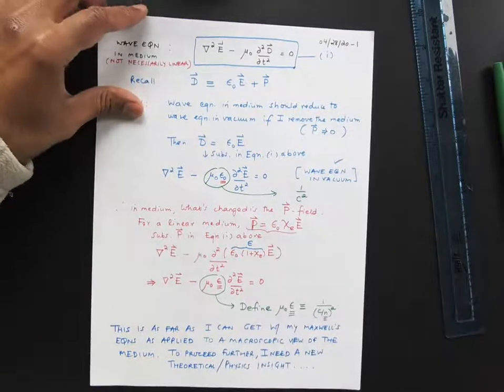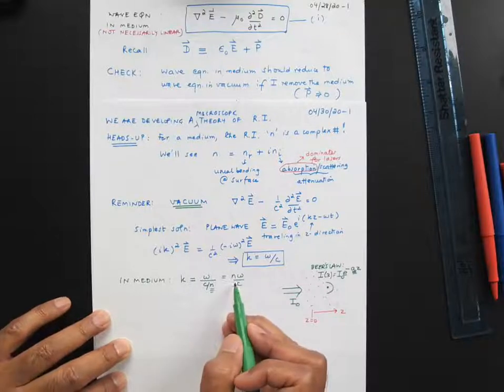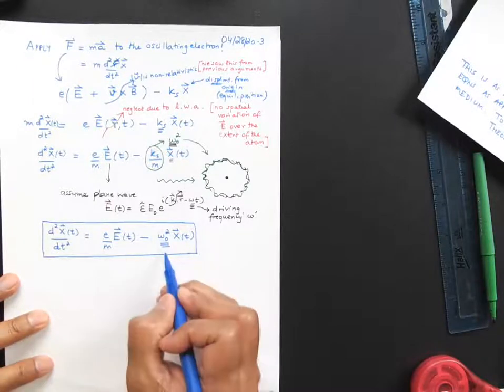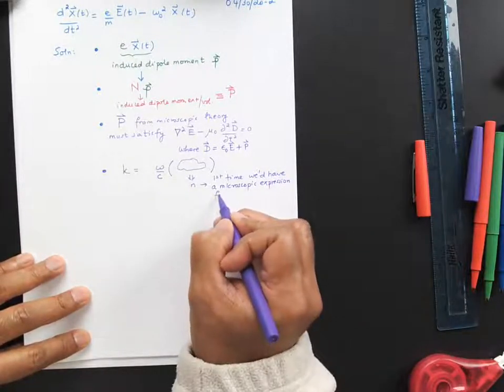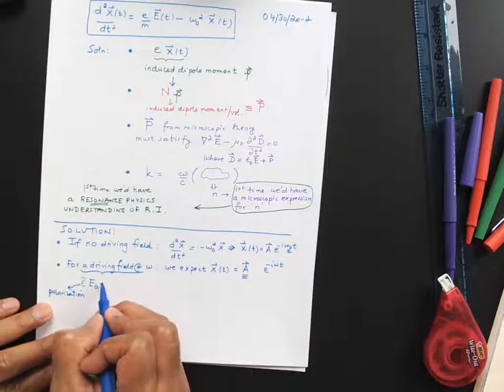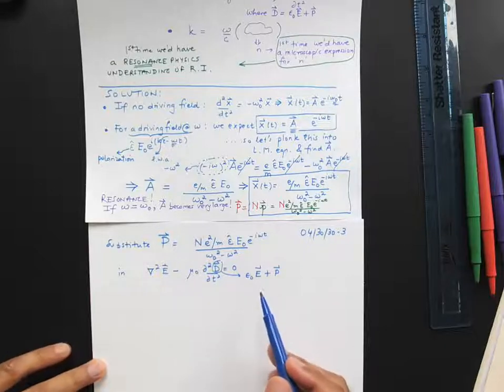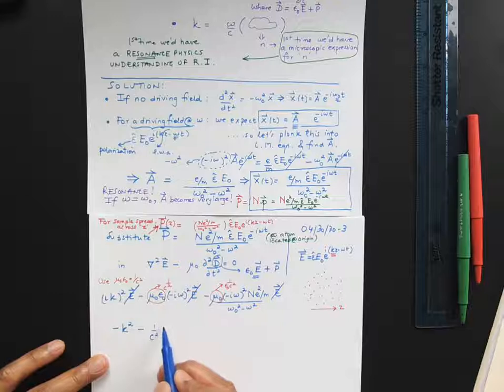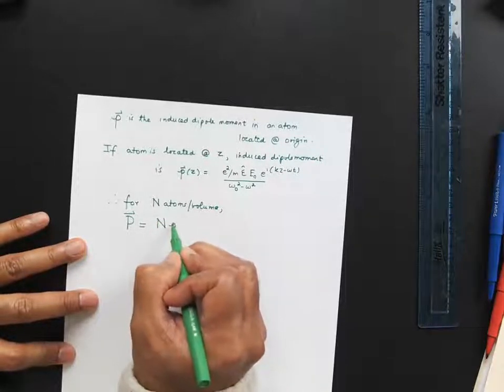Microscopic theory RI 5